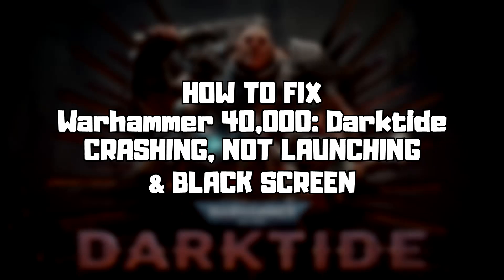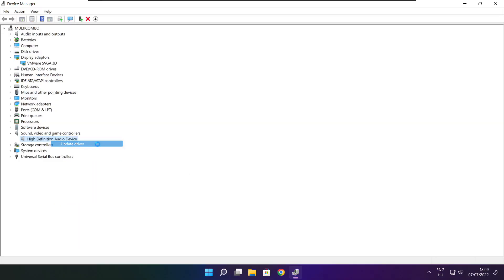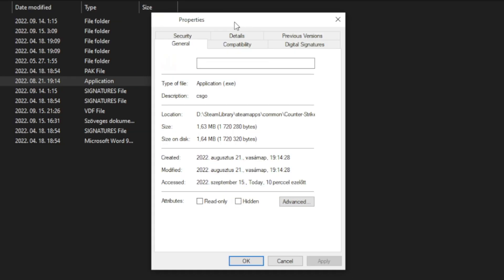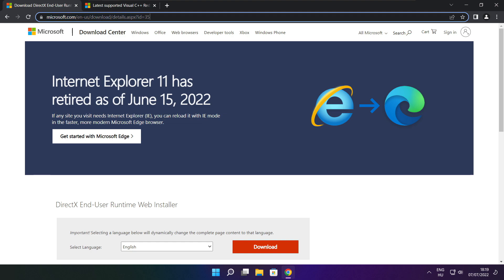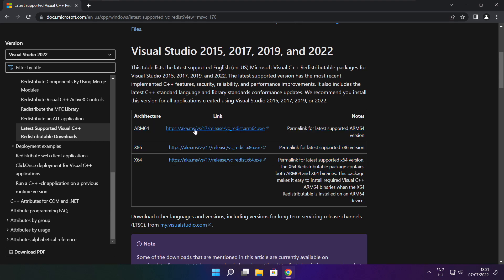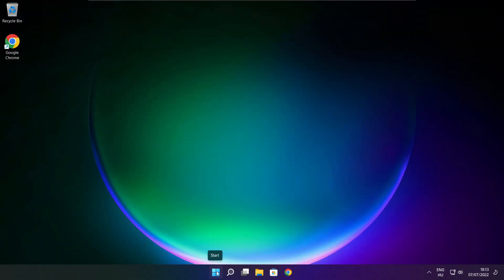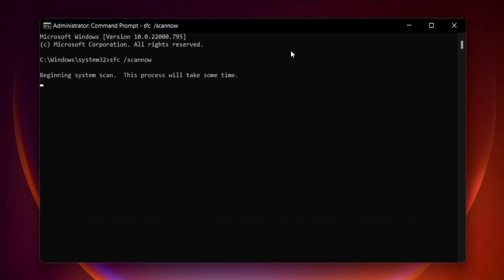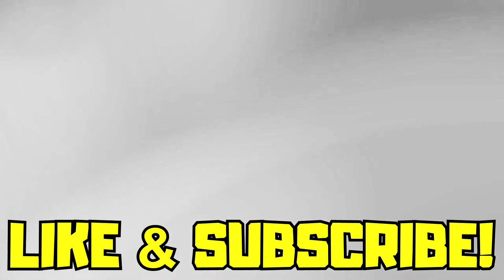FIX Warhammer 40,000: Darktide Crashes, Not Launching & Black Screen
In this video I am going to show How to FIX Warhammer 40,000: Darktide Crashes, Not Launching & Black Screen

FIX Warhammer 40,000: Darktide Game Steam Unable to start, Stuck On Loading Screen Issue & Crashing at Startup & Not Opening, Not Working, FPS Problem, Fatal Error & Display Problems
1. Update Graphics Card Driver
2. Update Audio Driver
3. Verify Game Files
4. Run compatibility mode
5. Disable Fullscreen optimizations
6. Run this program as an administrator
7. Update Windows
8. Install DirectX
9. Install Visual C++ Apps
10. Disable Not Used Applications
11. Run sfc /scannow
12. Disable Antivirus
13. Reinstall Game
14. Reinstall Windows
Problem Solved!

🖥️ PC Specs:
CPU: Intel Core i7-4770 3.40GHz
Memory: 16GB HyperX DDR3
HDD: Toshiba 1TB
SSD: Kingston 240GB
Graphics Card: ASUS GeForce RTX 3060 12GB GDDR6
Operating System: Windows 10/11